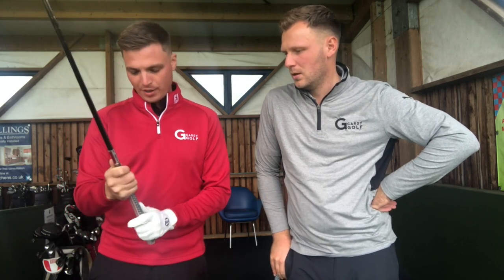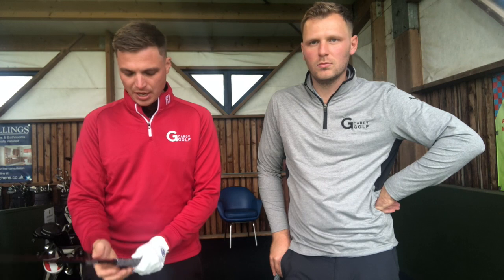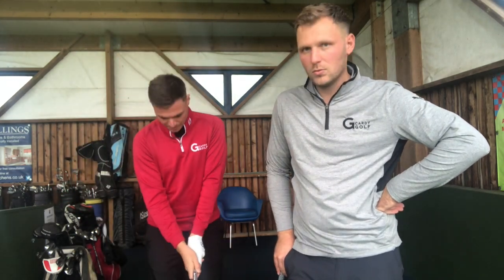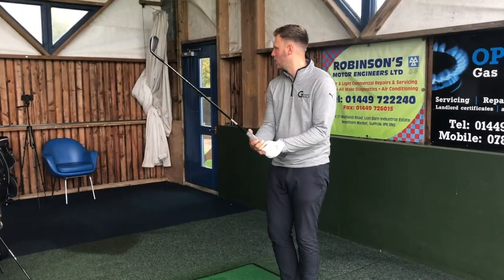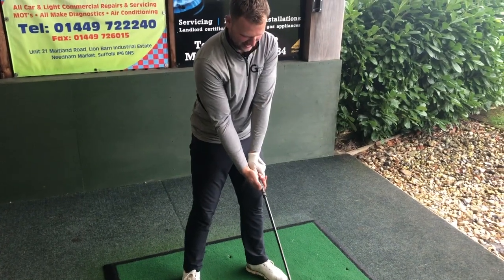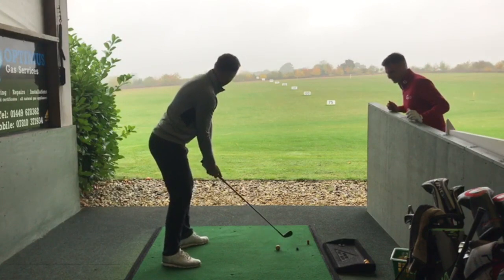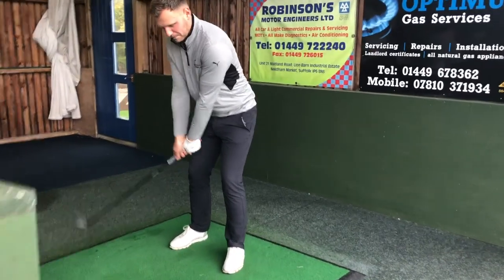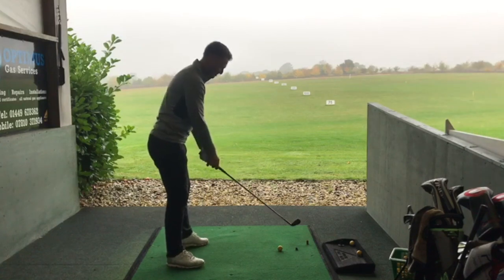GET A GRIP with CardyGolf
How important is a golfers grip? does it matter is your grip is rubbish? the CradyGolf team investigate 👍